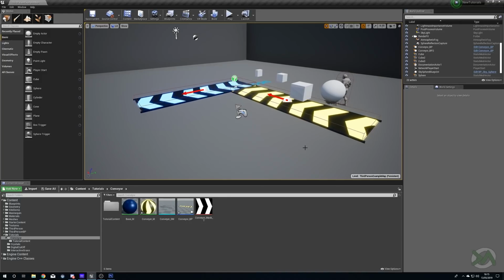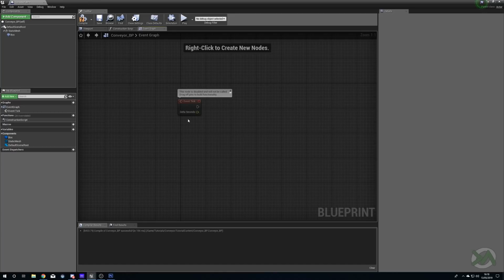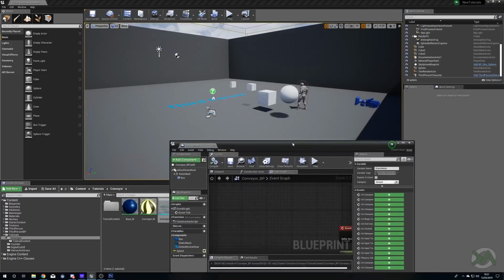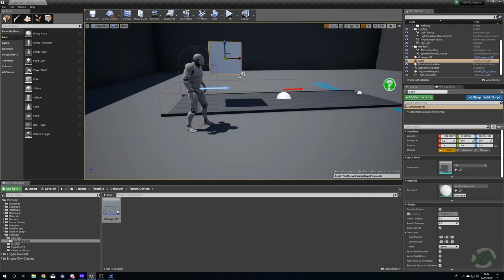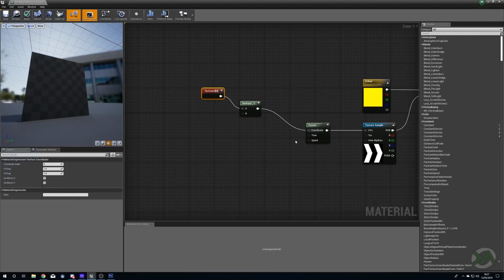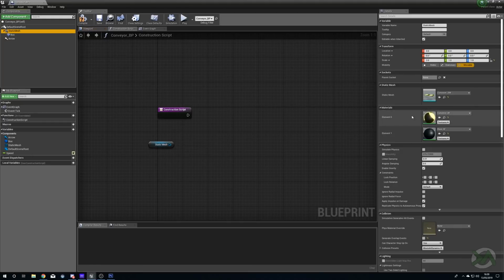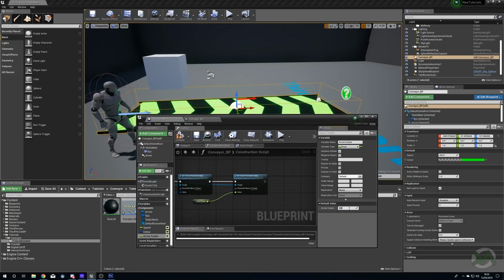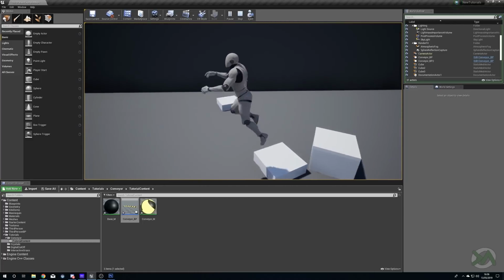UE4 - Tutorial - Conveyor Belts!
A very MOVING video. I'll see myself out.

Huge thanks to my Patrons:

0range
Adam Bradford
Assassinator Entertainment
Bradd
Caleb Moore
Dhiego Lúcio
Felix Faeh
Guillaume Guérillot
Isabelle Britton
Kamaal Manboard
Mark Brown
Mark Drew
Michael Kenner
Shadow Dragon
TheCoolWolf
Trevor McDonut
Volodymyr Demtsiu